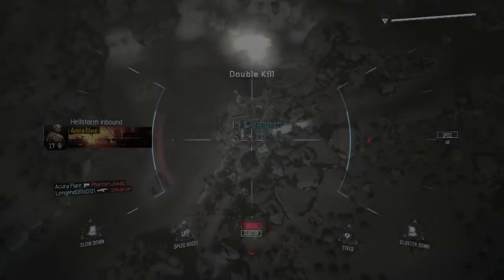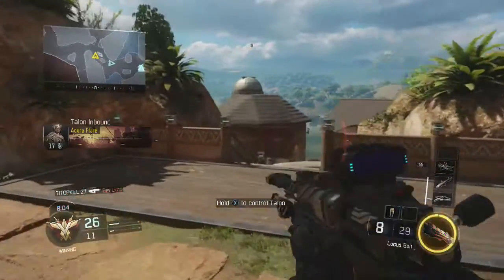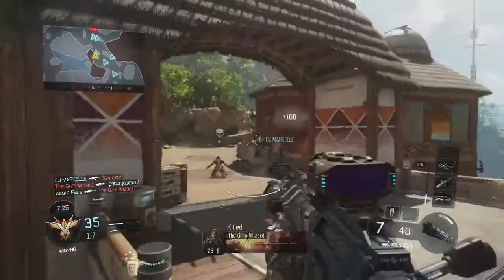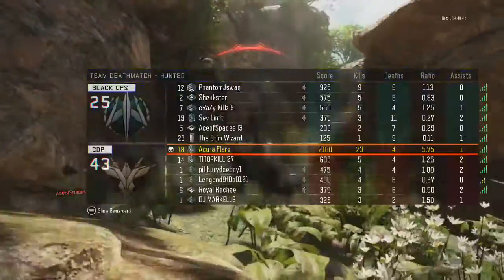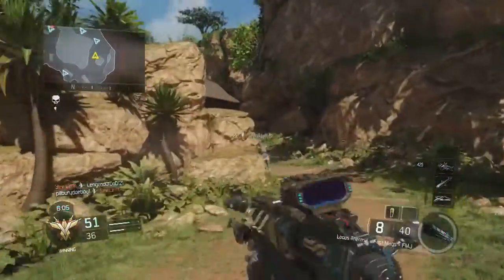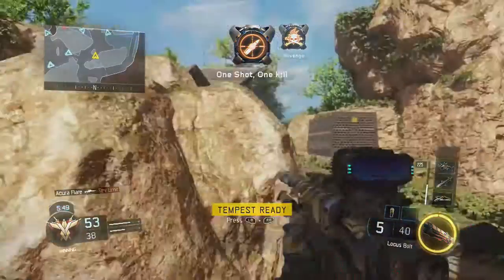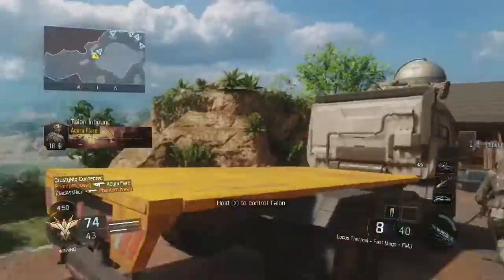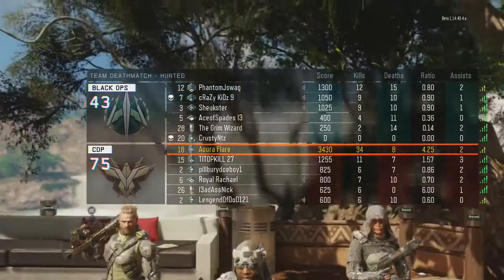BO3 Honest Opinions! (BO3)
USE CODE "ACURA" FOR APORIA CUSTOMS